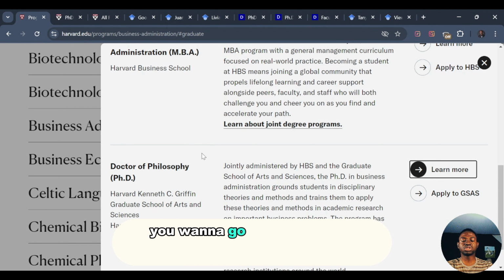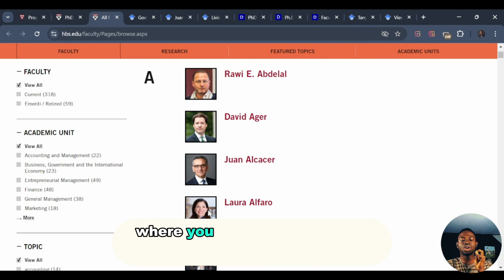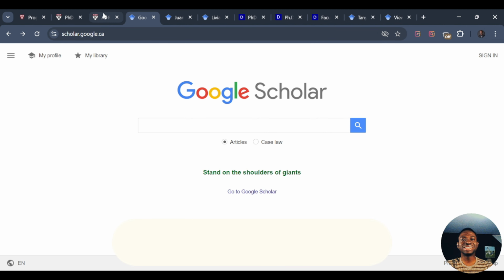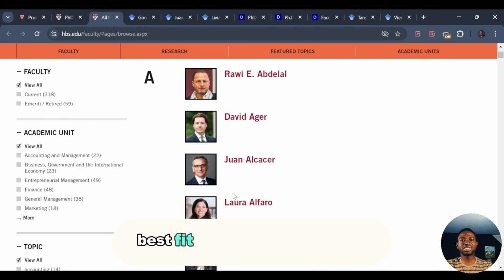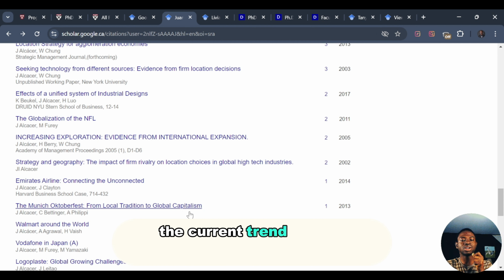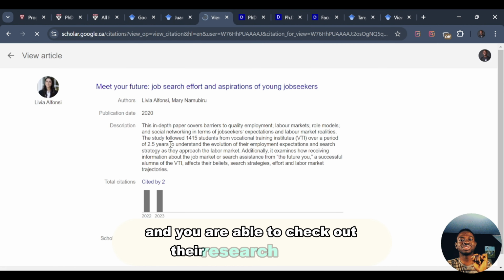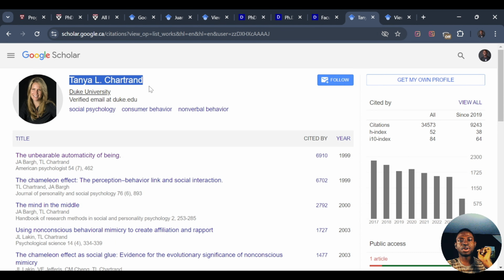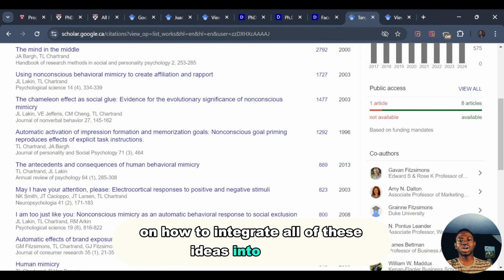How To Use Google Scholar For Graduate Research Proposal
In this video, you will learn to use Google Scholar and demonstrate how to leverage its powerful tools to find relevant academic papers, and research resources.